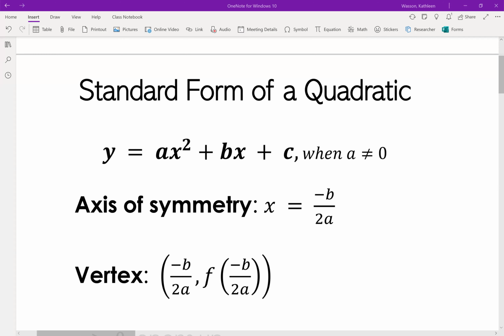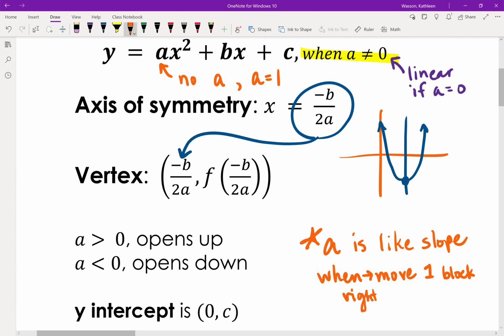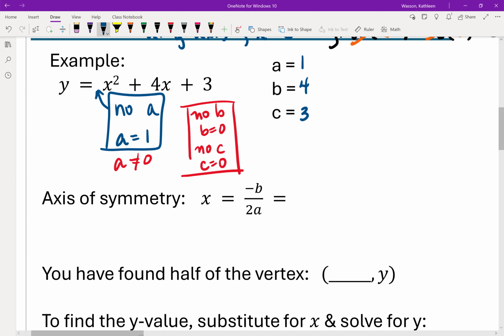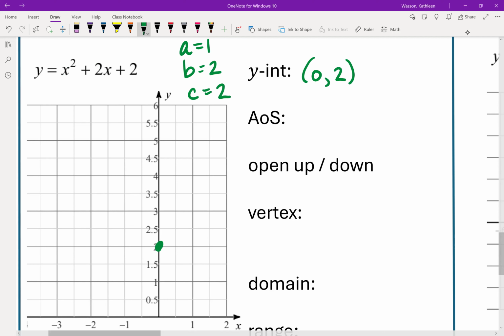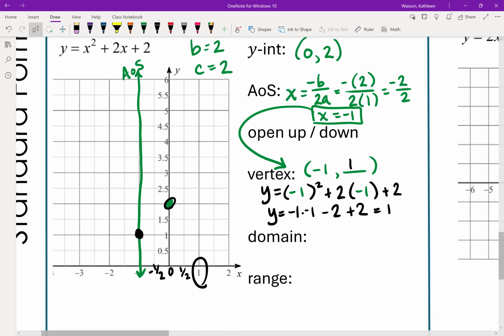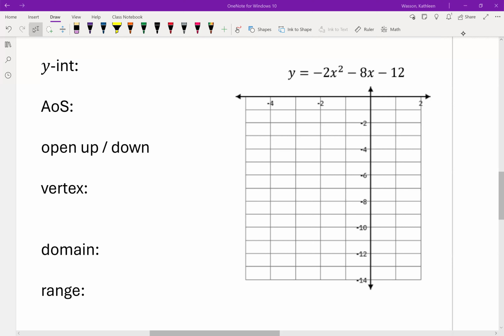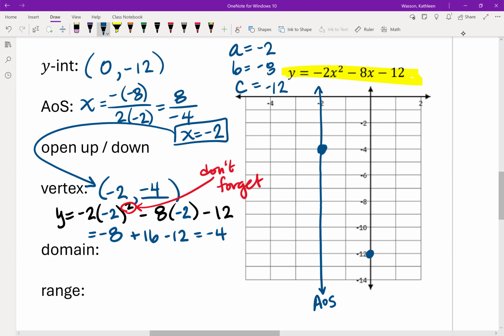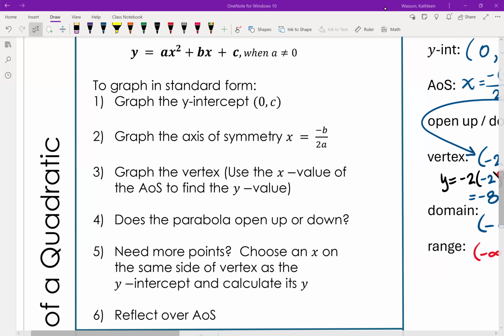Graph Quadratic from Standard Form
Explanation and examples for finding y-intercept, axis of symmetry, vertex, additional points for the parabola, reflection over axis of symmetry, domain, range when quadratic equation is given in standard form.